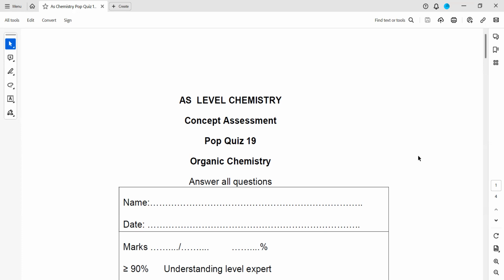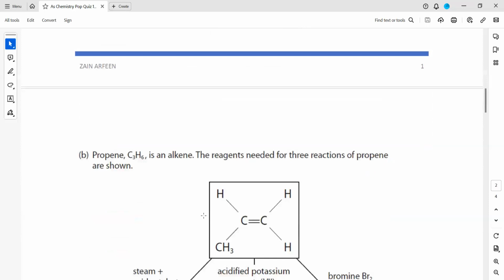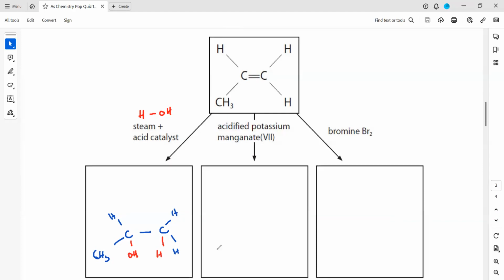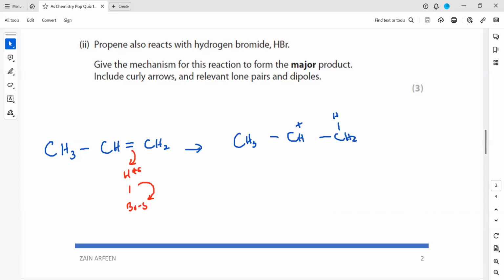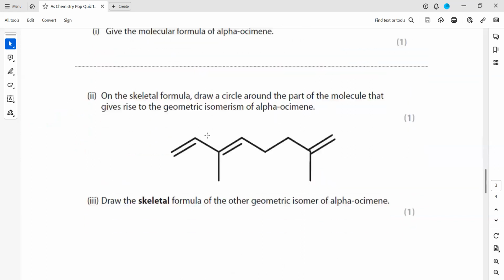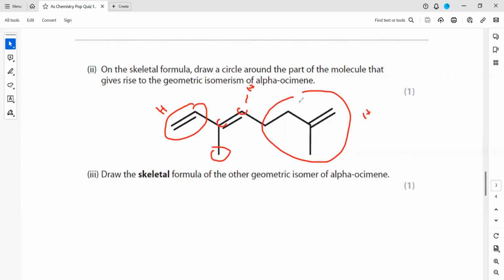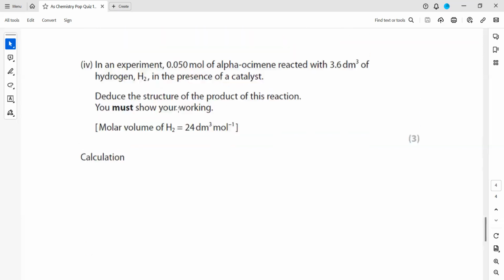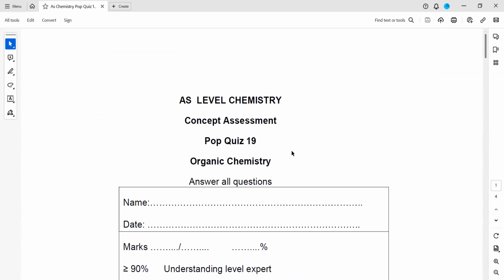Organic Chemistry As Chemistry Pop Quiz 19